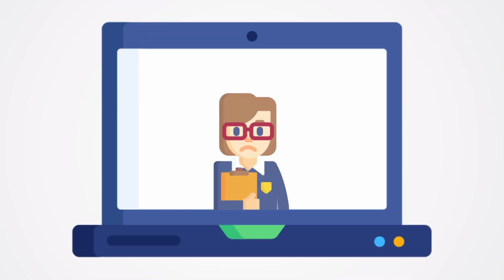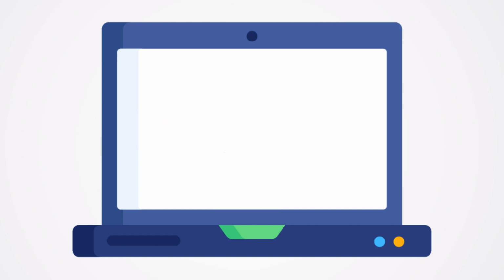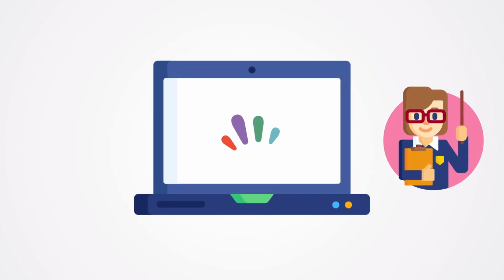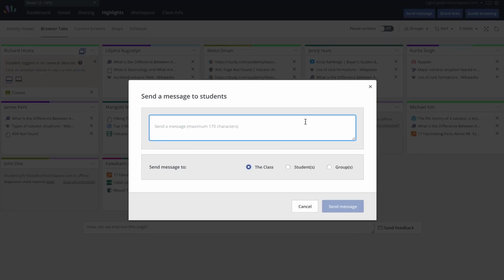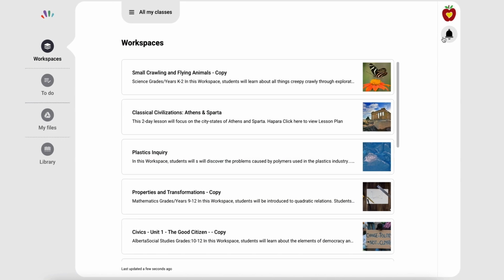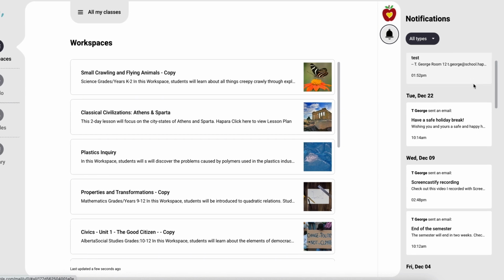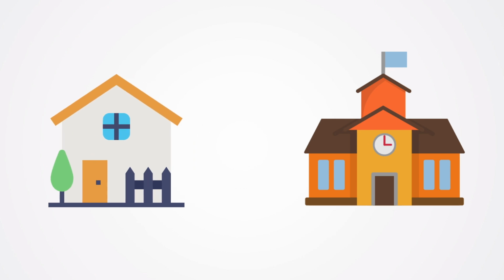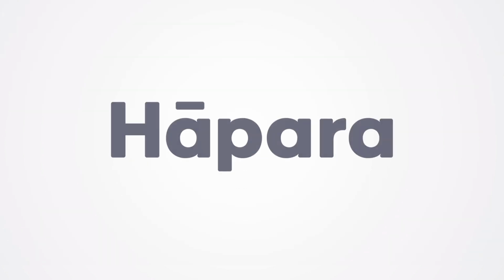Online learning management for Chromebooks & Google Classroom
Hāpara makes teaching and learning with Google technology more manageable for teachers and less stressful for learners.